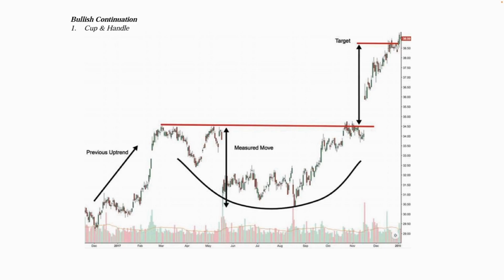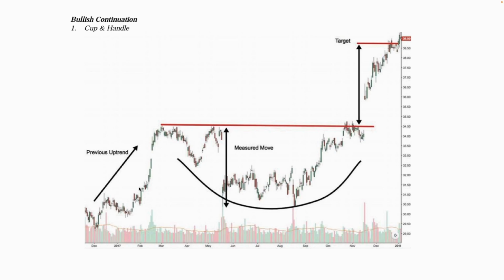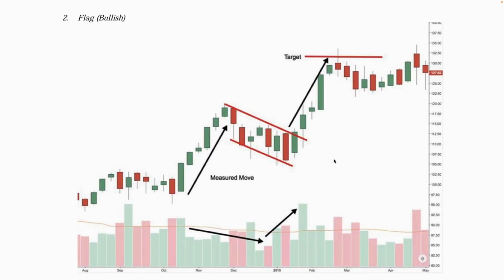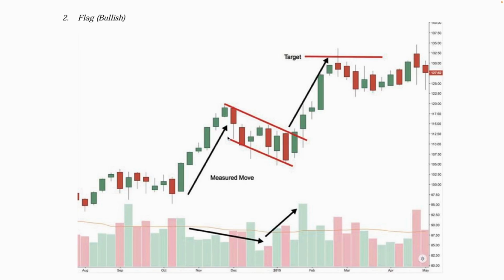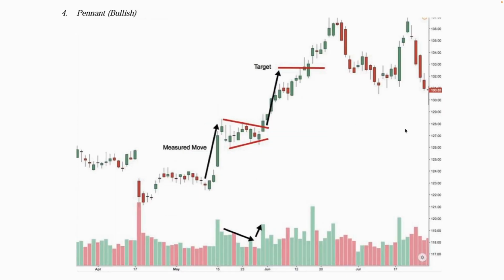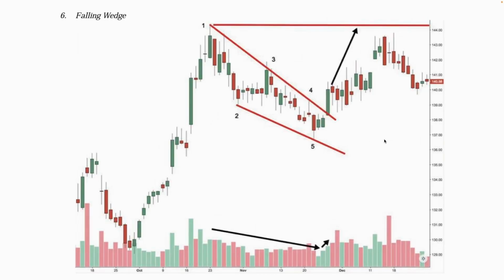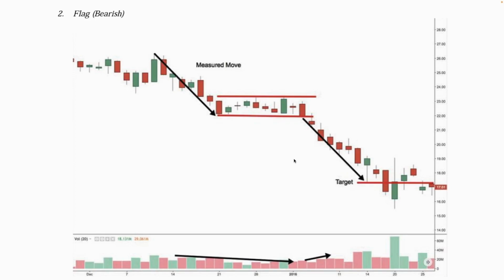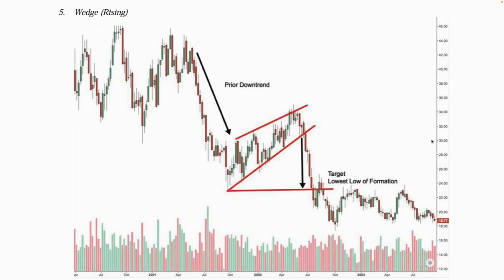How To Identify Common Chart Patterns | Steady Trades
In this video, R.J. from Steady Trades walks through the most commonly known Chart Patterns and how to use them in your trading strategy.